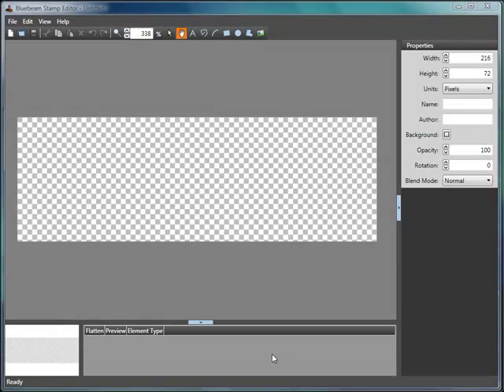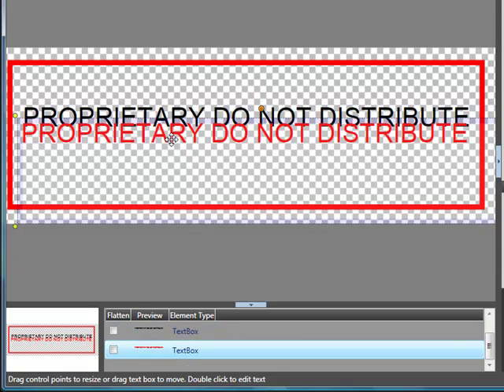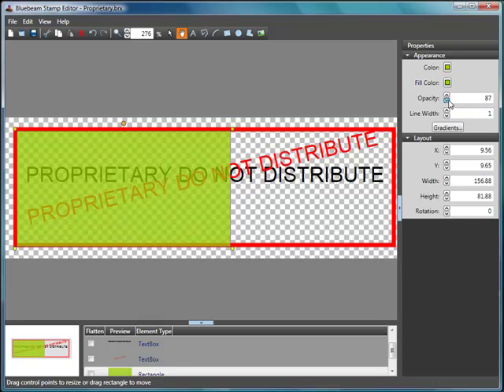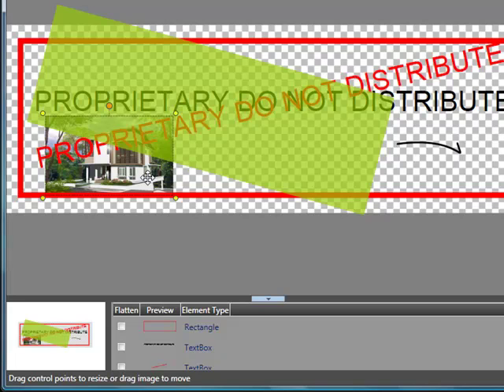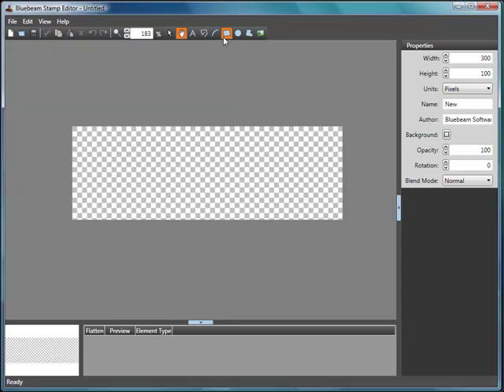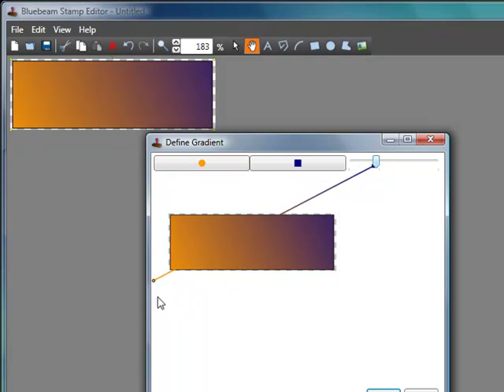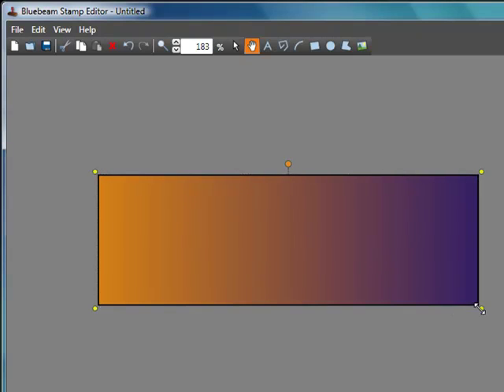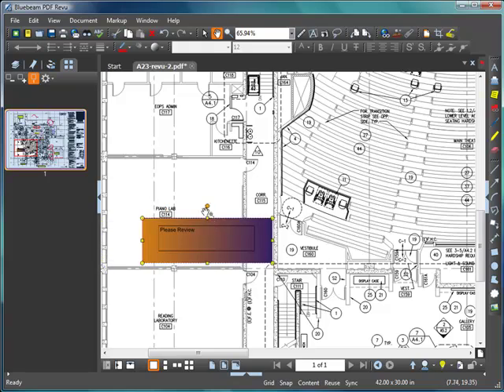Create Custom PDF Stamps with Bluebeam PDF Revu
Create, place and save custom PDF stamps and watermarks with PDF editor, Bluebeam PDF Revu.